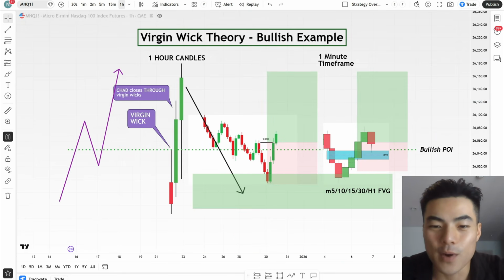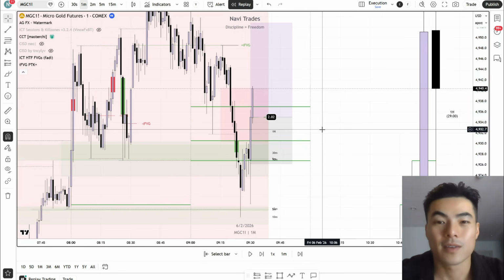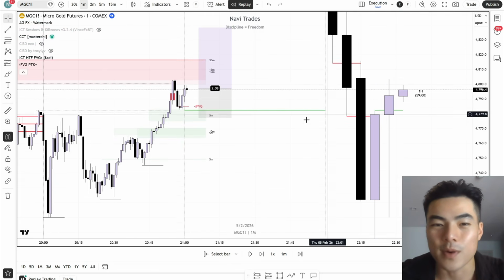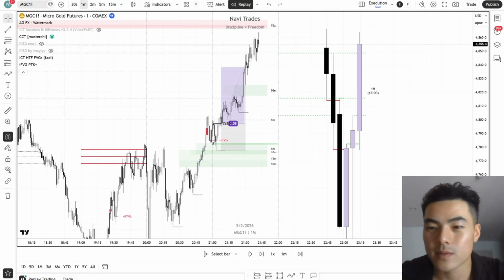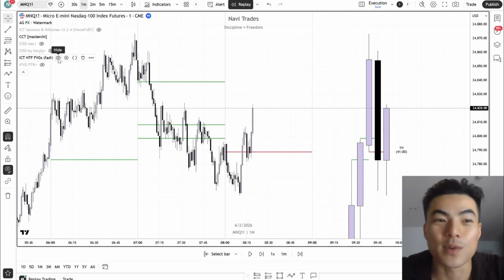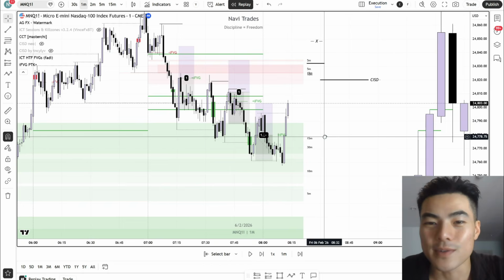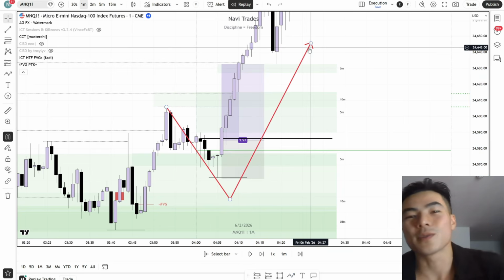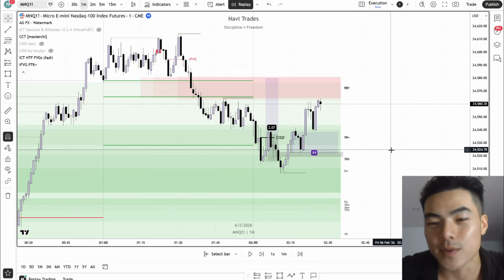Made $1,559 Yesterday + Passed My 4th Funded Account (VWT Breakdown)